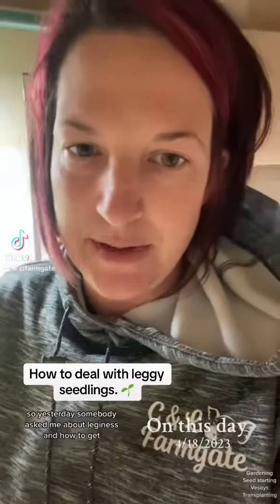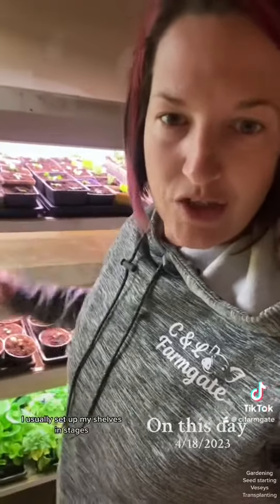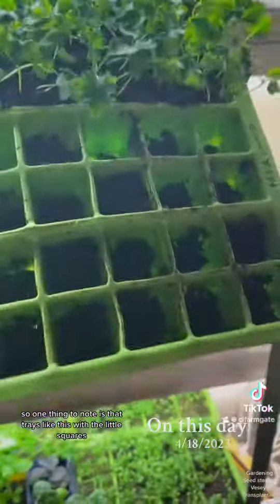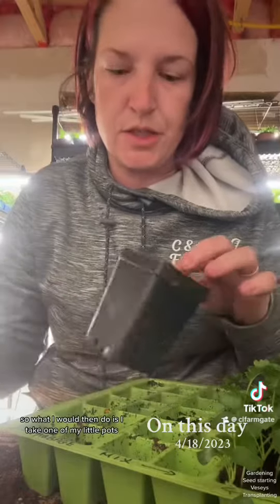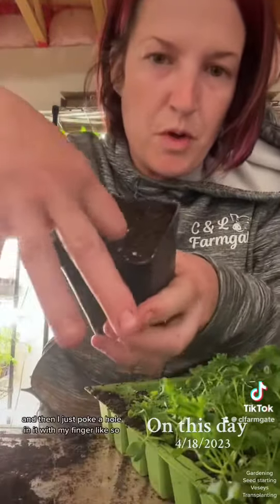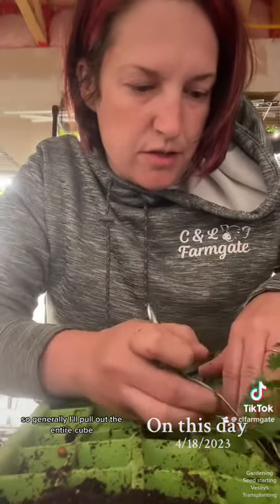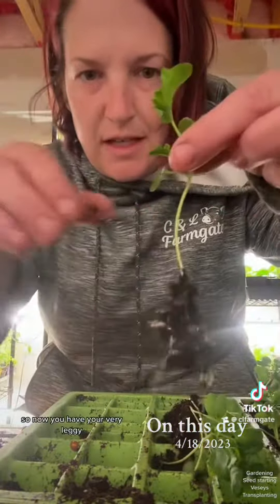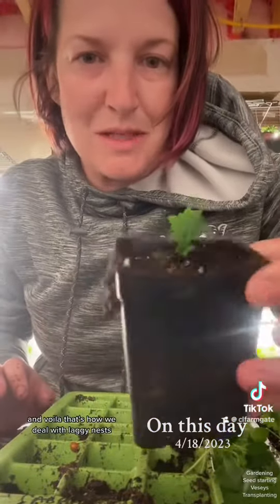How I deal with leggy seedlings